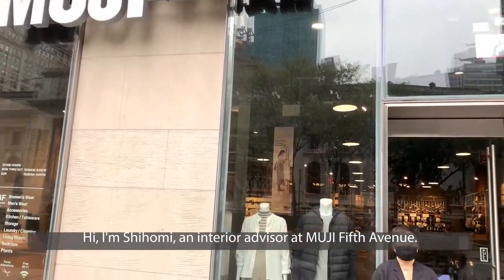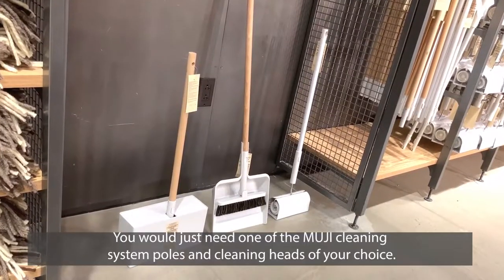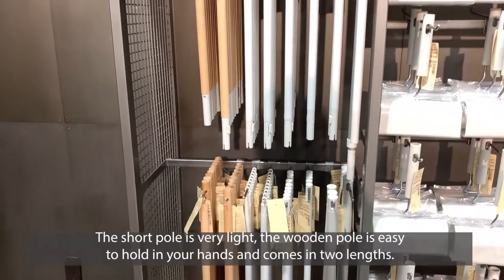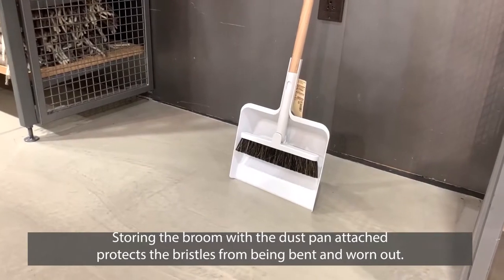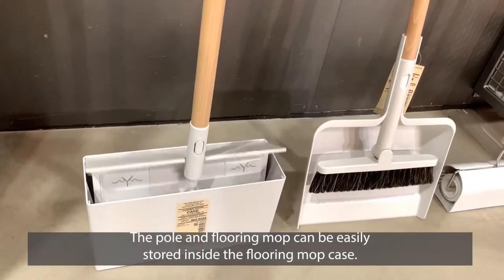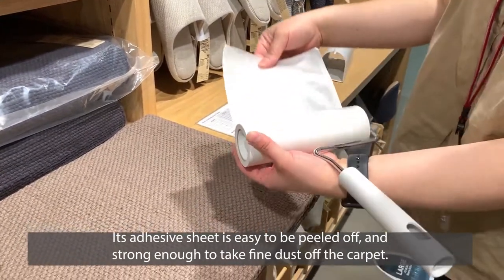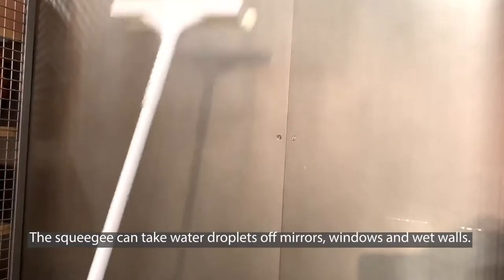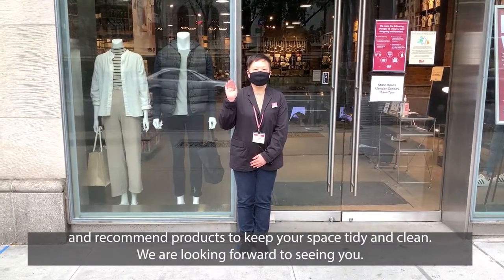【MUJI】Cleaning System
Welcome to Product Introductions by MUJI North America styling and interior advisors!

Styling and interior advisors are specialized staff who are trained to help you with your needs and find solutions for improving your life and home. Advisors are available at the below locations:
USA:
New York - MUJI Fifth Avenue(IA), MUJI 59th St (IA), MUJI Williamsburg (SA), MUJI Hudson Yards (IA+SA)
Boston - MUJI Newbury (IA+SA)
Portland - MUJI Portland (SA)

Canada:
Toronto - MUJI Atrium (IA+SA)
Vancouver - MUJI Robson St. (IA+SA)